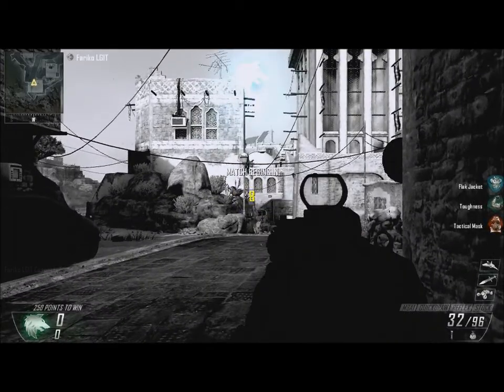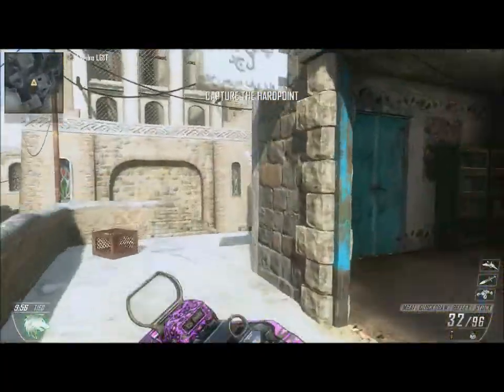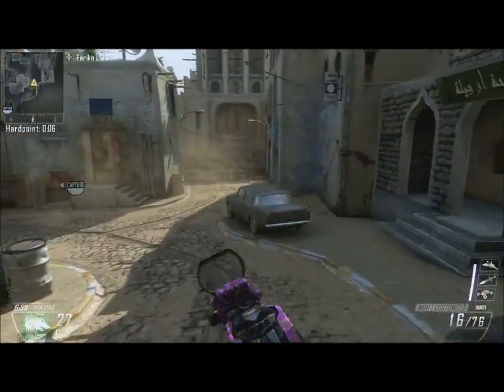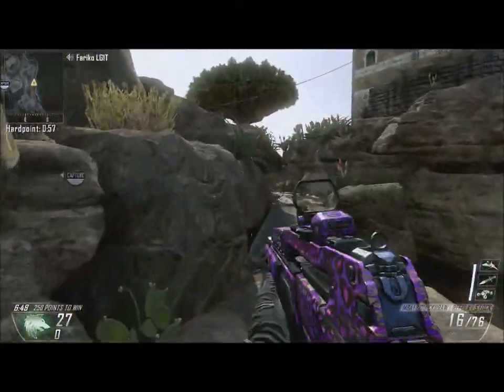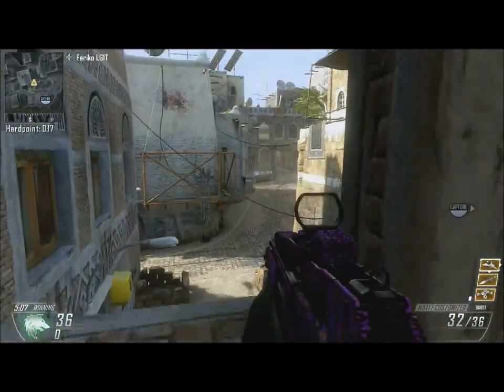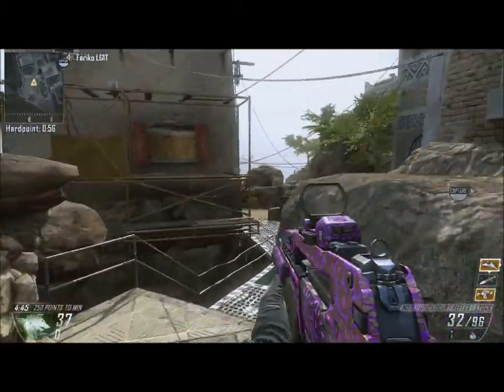How to Anchor - MLG Yemen - Tutorial Ep. 4 - LG1T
This is the last of my series: How to Anchor. Make sure you watch all the other episodes!

I am a competitive esports gamer. I try and help the community with my videos and and just entertain with my commentary.